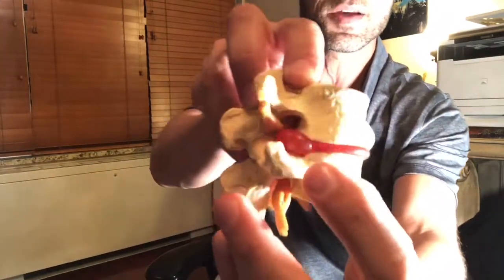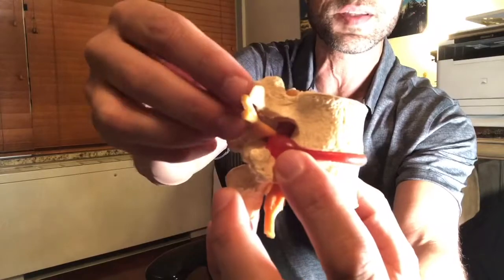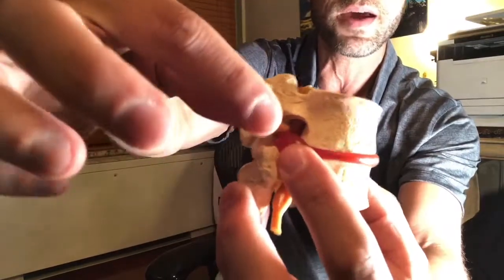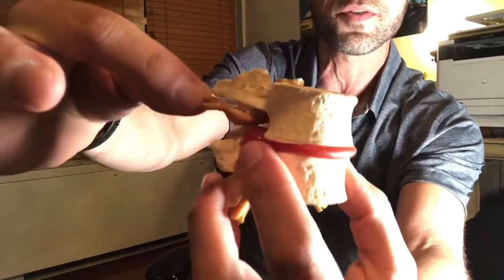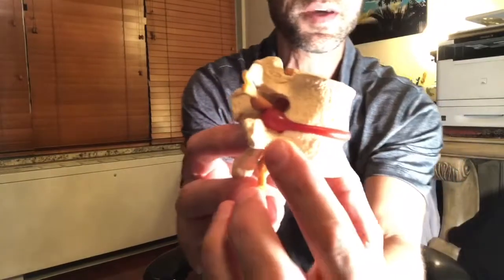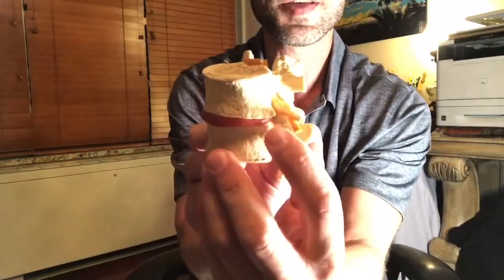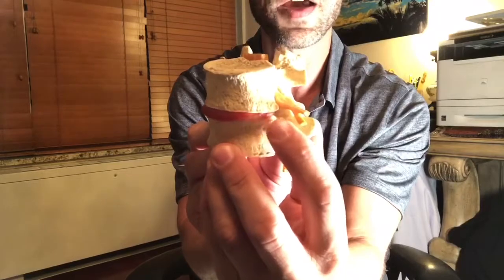Sciatica - What is Sciatica and How is it BEST Treated? { pinched nerve, leg pain }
You will hear LOUD CRACKS or Chiropractic Adjustments with loud CRACKING, The LOUD ASMR CRACKS you hear after a CHIROPRACTIC ADJUSTMENT is merely a byproduct of the joint cavitating, cracking or popping, which is gas bouncing off synovial fluid making that extremely loud chiropractic crack or cracking noise that many people find soothing to watch (aka ASMR). We hope you enjoy our chiropractic and physical therapy youtube channel and spread the word! Thanks for TUBIN in!